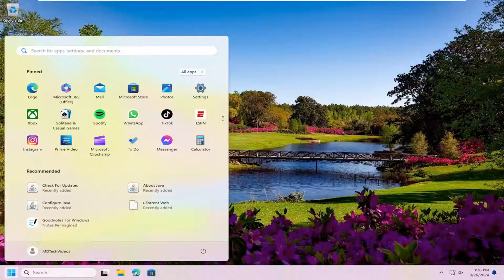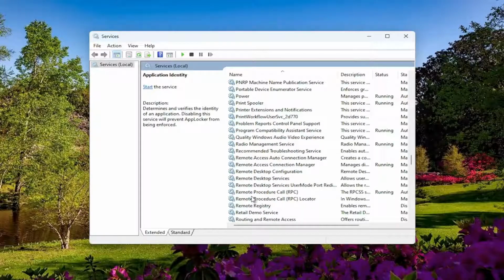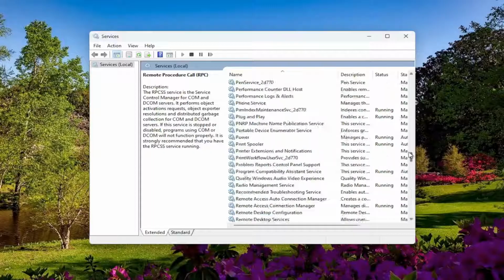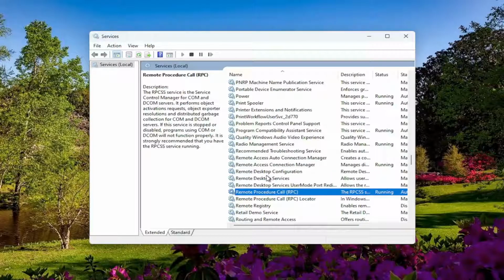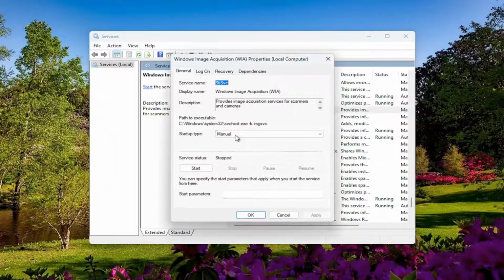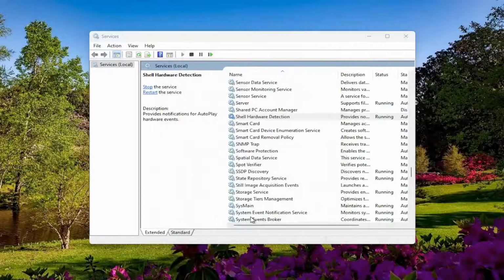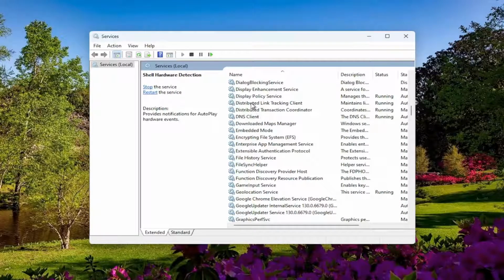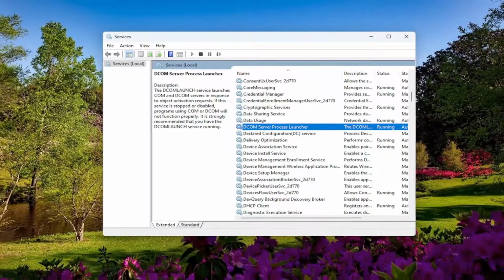How to Fix Scanner Error 0x00000015 on Windows 11/10 [Solution]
When your scanner or Windows device is not ready, you might receive error code 0x00000015. How to fix it on Windows 10/11? When trying to scan a document using our scanner, we get Scanner Error 0x00000015. Due to this, our scanner is unable to process the required document and we get the error in question. In this post, we will see what you can do if your scanner says “Operation could not be completed, The device is not ready” and throws Scanner Error 0x00000015.

Issues addressed in this tutorial:
how to fix scanner not working in windows 10
how to fix windows error 0xc00000e
how to fix 0xc00000e windows 10
how to fix error code 0xc00000e windows 10
how to fix error code 0x00000e9 windows 10
how do i fix a scanner error
fix scanner problems in windows 10
how to fix scanner not working
how to fix error 0xc00000f windows 10
how to fix windows error 0xc00000f
how to fix windows 10 error code 0xc00000f
how to fix windows 10 error code 0xc00000e
how to fix windows error code 0xc00000f